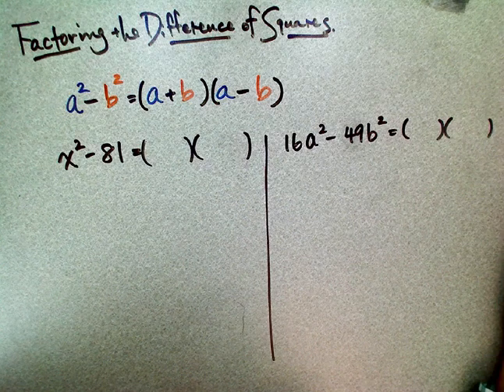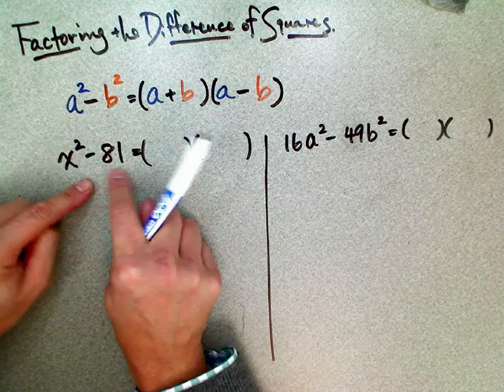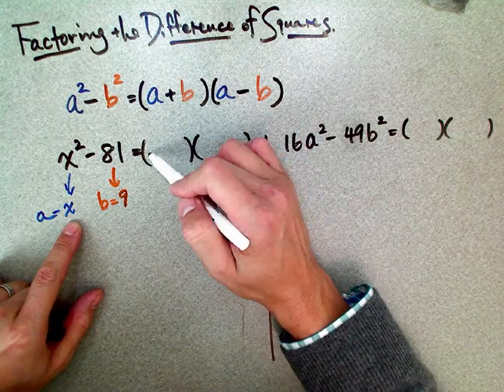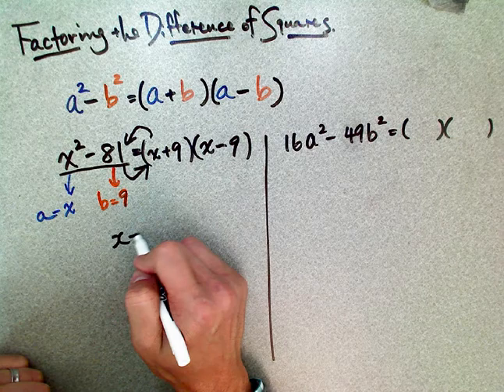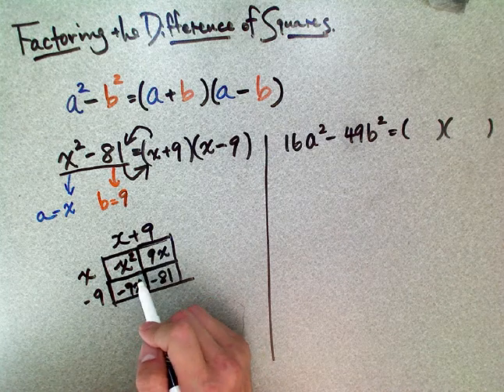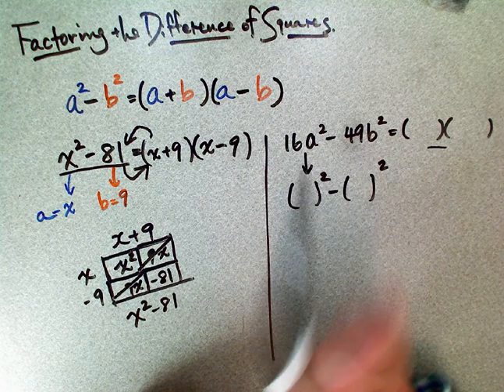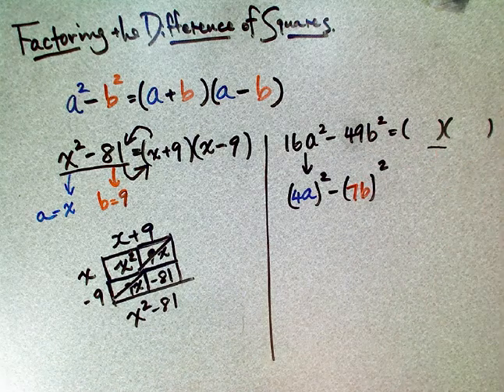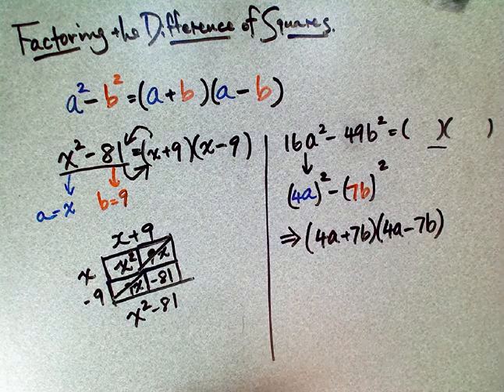7.5 Factoring the Difference of Squares